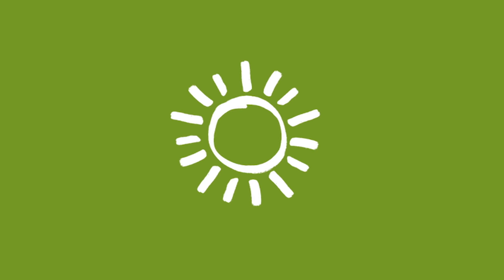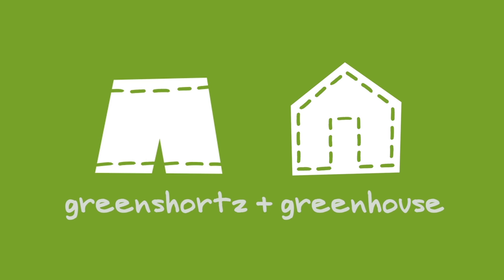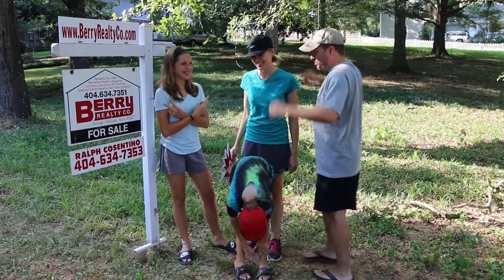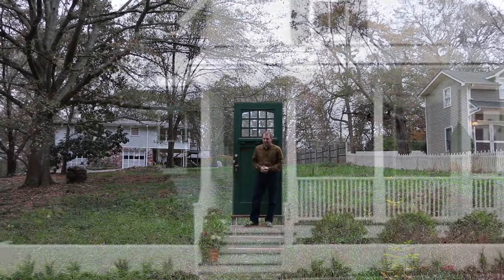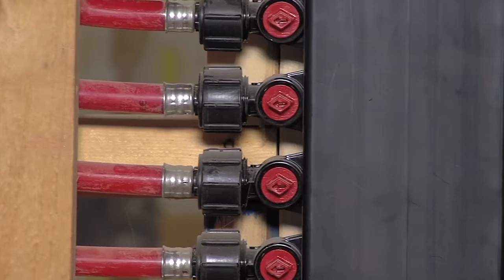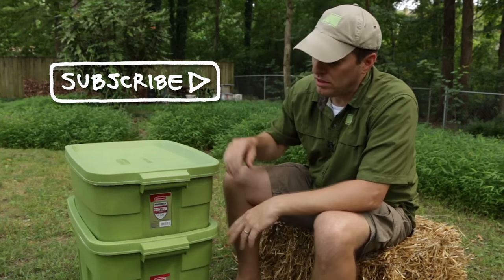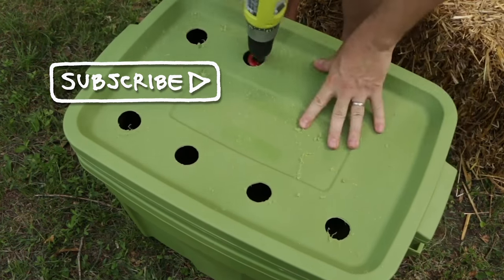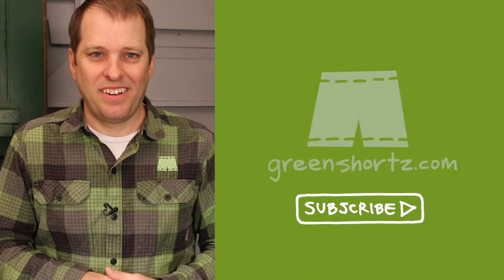Big Announcement–New Schedule–Old Door | GreenShortz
Just a quick update to let you know about the new GreenShortz channel detailing the construction of a sustainable home...ours. With the new channel coming online we'll be moving our normal Thursday video post here, over there.